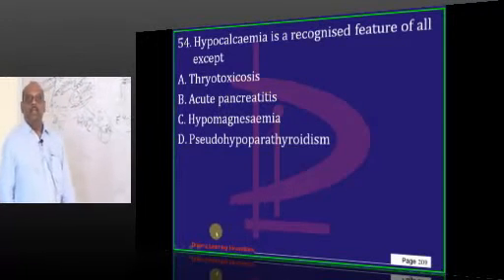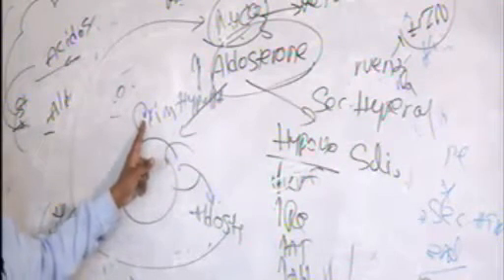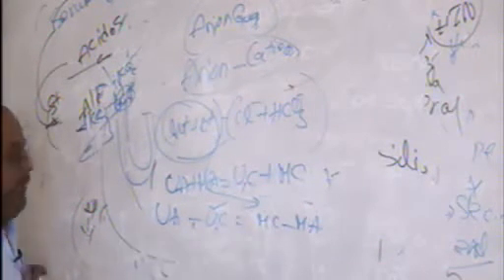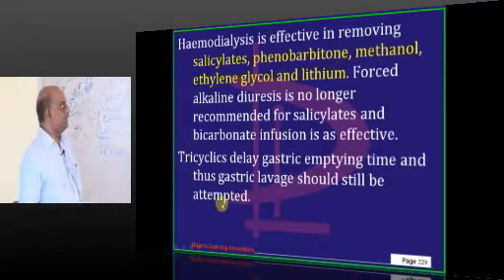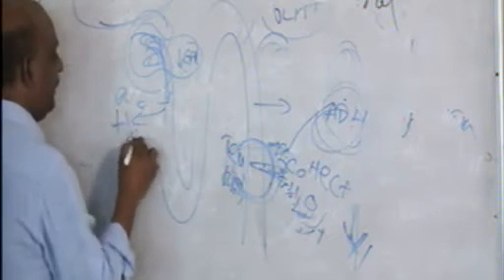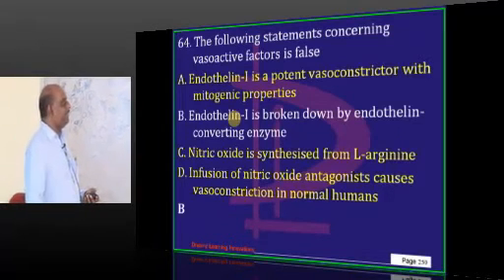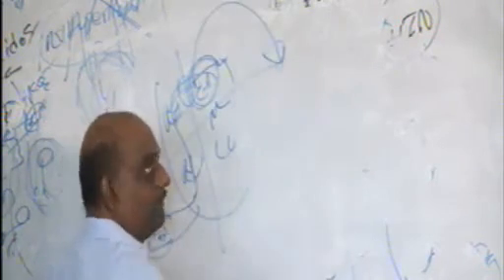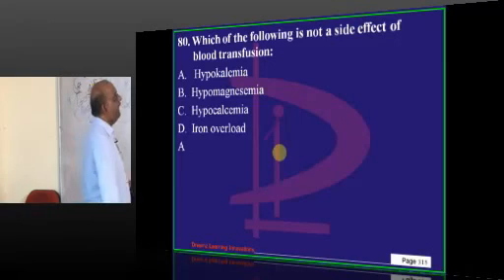NEETPG Image Based MCQ Discussion in AIPGMEE Mock Test 1379 Lec 03